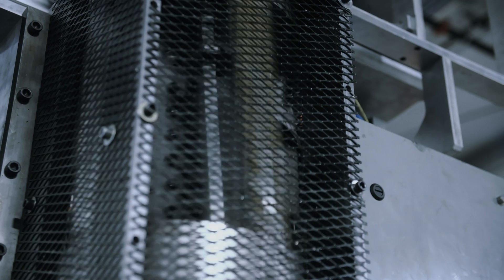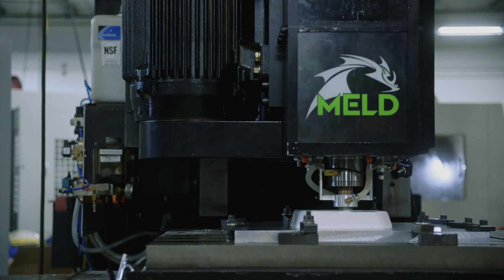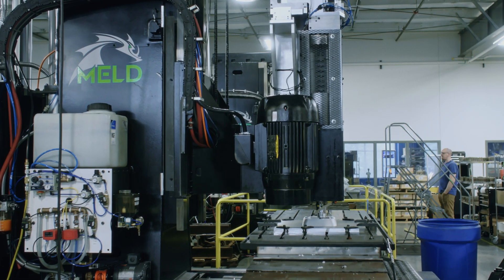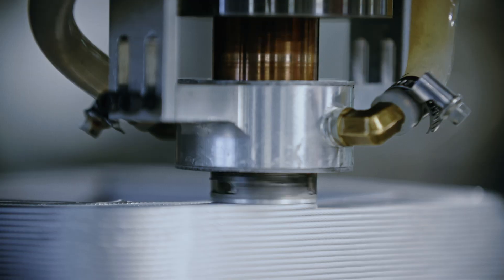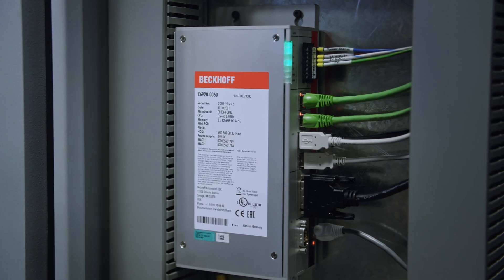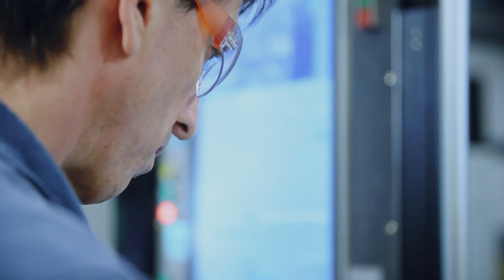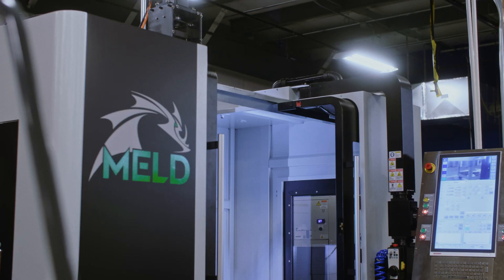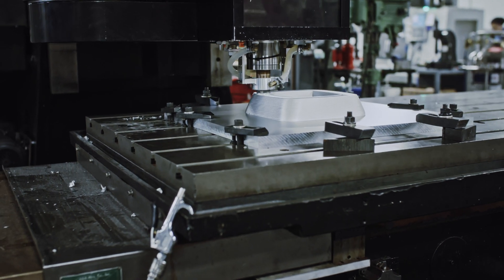What is MELD?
Video from Beckhoff.